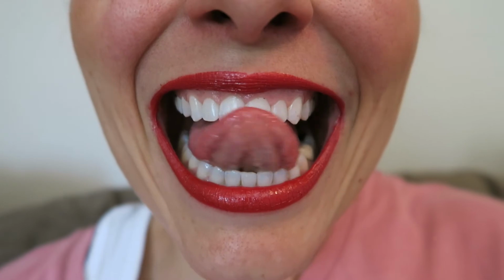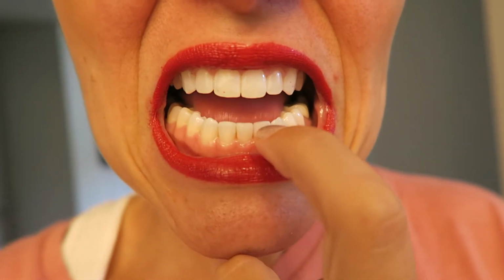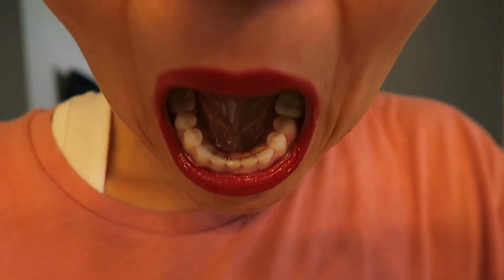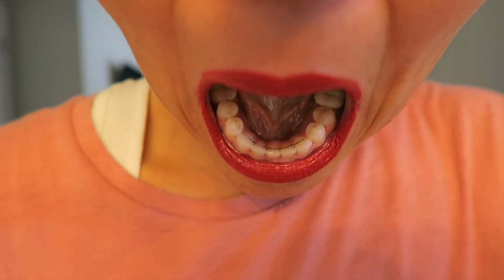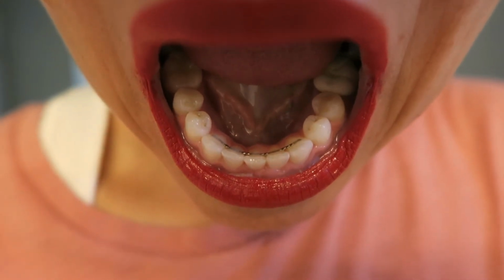ADULT with a BABY TOOTH in FRONT ... DONE!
I used to have a baby tooth in front. It was a lower incisor, my first ever tooth. The process of fixing it took nearly 2 years. I was 34 years old when I started this process.